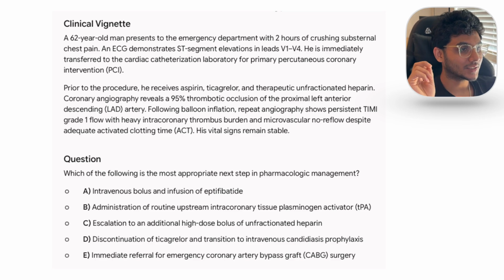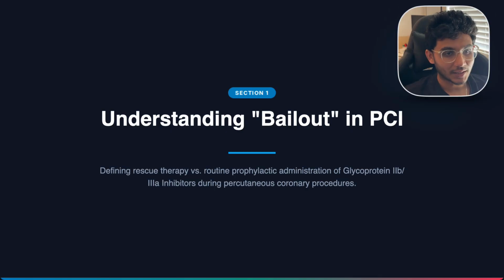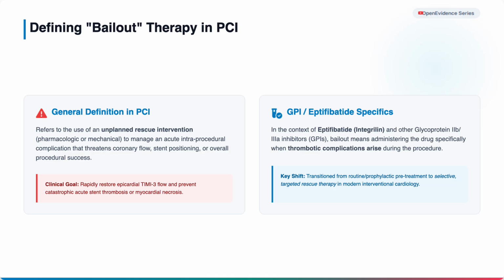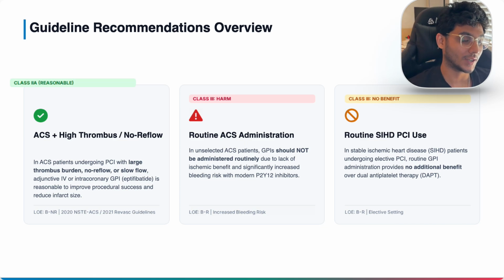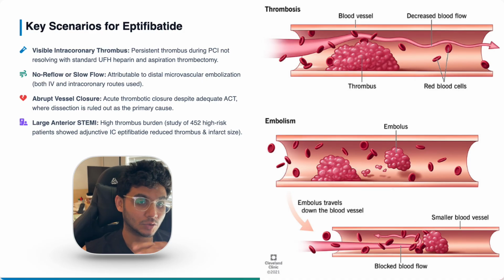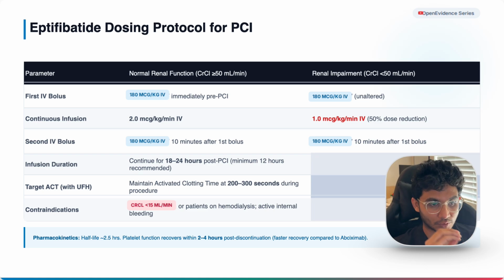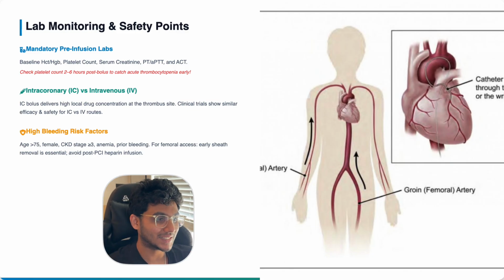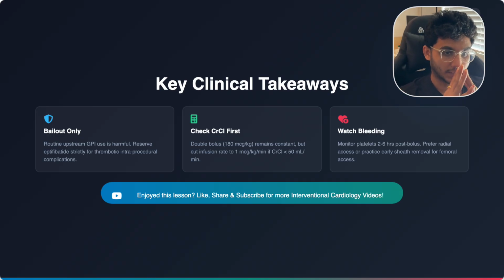When to Use Eptifibatide During PCI? | High-Yield Cardiology & ABIM Vignette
Video Overview :

In this comprehensive cardiology board review, we break down the clinical indications, guideline recommendations, and practical dosing for "Bailout" Glycoprotein IIb/IIIa Inhibitors (GPIs)—specifically Eptifibatide (Integrilin)—during Percutaneous Coronary Intervention (PCI).

We’ll cover why routine upstream GPI use is now Class III (Harm) under current ACC/AHA/SCAI guidelines, the exact clinical scenarios that justify Class IIa "Bailout" therapy, FDA-labeled dosing protocols, key clinical trials (EARLY-ACS & REVERSE-FLOW), and finish with an ABIM-style high-yield board vignette!

⏱️ Timestamps :
00:00 – Introduction & Overview
00:45 – What Constitutes "Bailout" During PCI? (Abrupt Closure, No-Reflow, Thrombus)
02:15 – ACC/AHA/SCAI Guideline Breakdown: Routine vs. Bailout Use
04:10 – 4 Key Clinical Scenarios for Bailout Eptifibatide
05:45 – FDA Dosing Protocol & Target ACT Levels
07:15 – Key Clinical Trials: EARLY-ACS & REVERSE-FLOW
08:30 – ABIM Board Style Practice Question & Explanation

🔑 Key Takeaways :

Definition of Bailout: Unplanned rescue intervention for acute procedural complications (e.g., abrupt vessel closure, no-reflow/slow-flow, heavy thrombus burden).
Guideline Shift: Routine GPI administration in ACS is NOT recommended (Class III - Harm) due to bleeding risks without ischemic benefit. Bailout GPI is Class IIa (Reasonable).
FDA Eptifibatide Dosing:
First Bolus: 180 μg/kg IV immediately before PCI
Infusion: 2 μg/kg/min
Second Bolus: 180 μg/kg IV 10 minutes after first bolus
Duration: 18–24 hours post-PCI
Target ACT: 200–300 seconds with concomitant heparin.

📚 Recommended Resources & Citations
2021 ACC/AHA/SCAI Guideline for Coronary Artery Revascularization
2020 ACC/AHA NSTE-ACS Guidelines
EARLY-ACS Trial (N Engl J Med)
REVERSE-FLOW Trial (JACC)